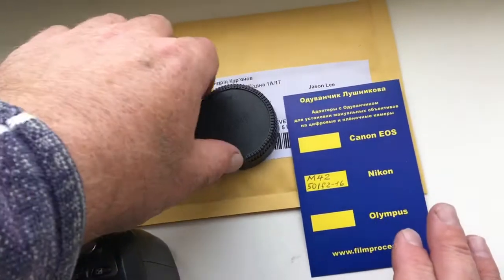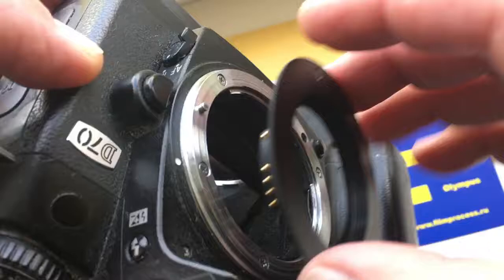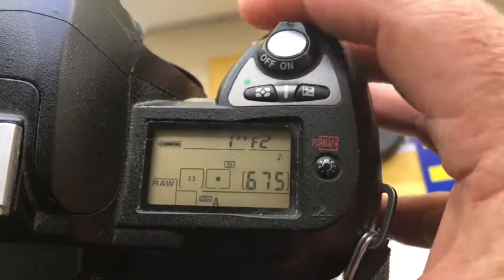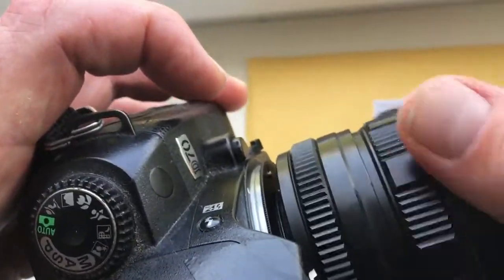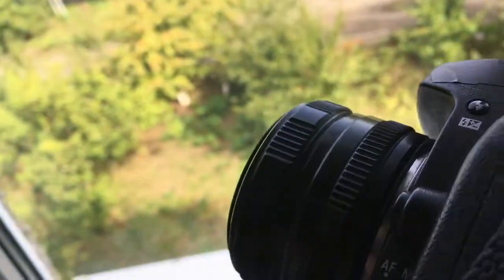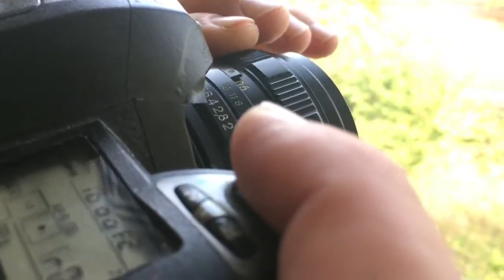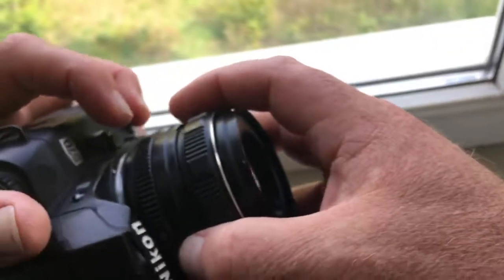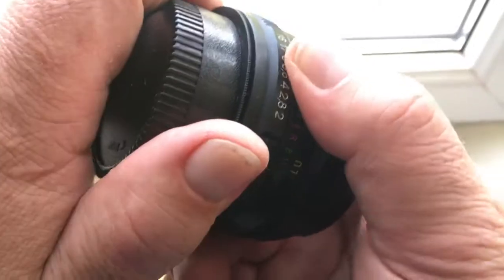For Jason Lee. #2.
M42-Nikon with programmable chip Nikon 50mm/f2.0-16